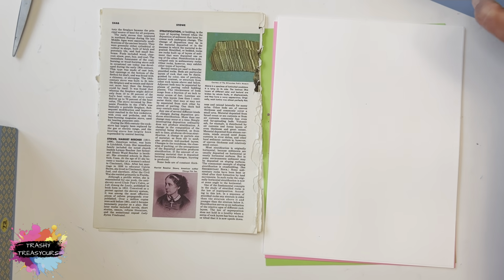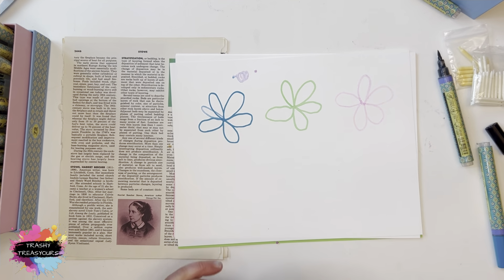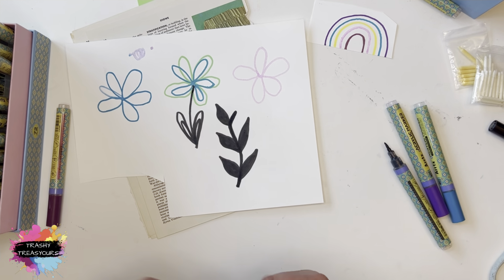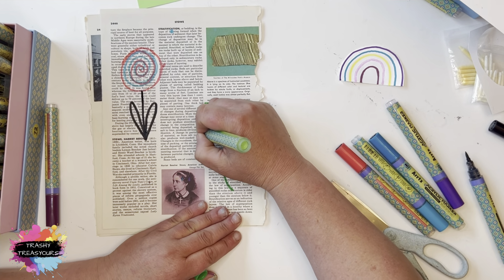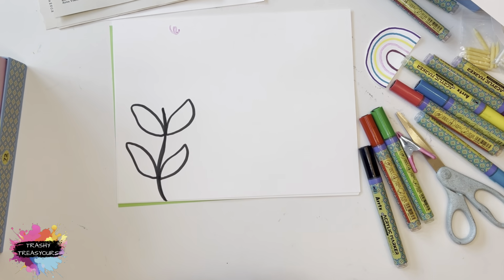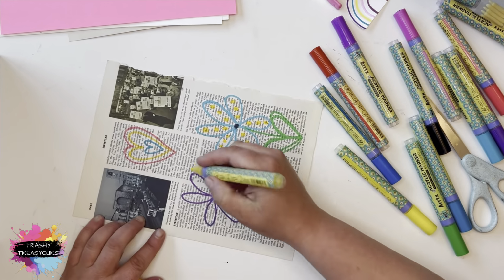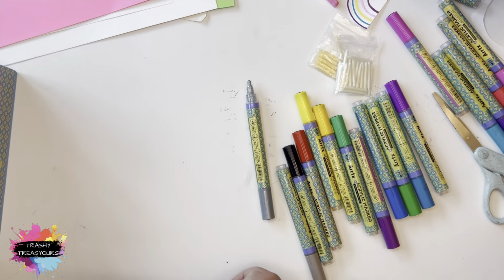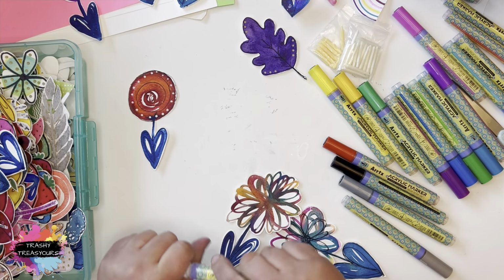Collage Fodder with Arrtx Acrylic Marker Paint Pens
Arrtx 72Colors Acrylic Marker Paint Pens would be a perfect addition to your creative toolkit.
Our new pens are an upgraded version of our popular 48-color set, offering:

🎨 Strong coverage & durable tips: 50%
more ink and resistant to drying out.

🎨 3 interchangeable tips: Great for both detailed work and broad coloring.

🎨 Versatile use: Suitable for various materials, quick-drying for daily drawing and DIY crafts.
Rich colors: 72 vibrant, high-saturation hues that are easy to shake

⭐️All offers are valid from May 20th to May 24th

Amazon US
Amazon UK
Amazon DE
Amazon FR
Amazon AU